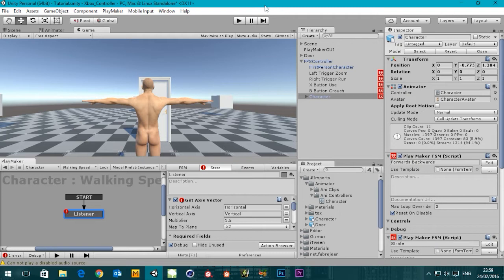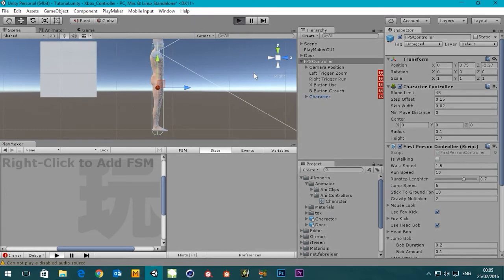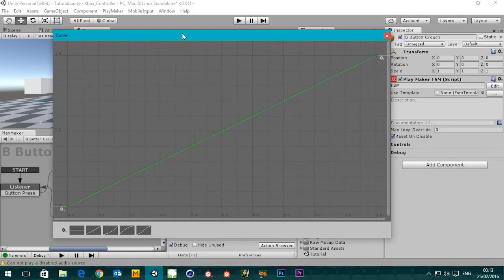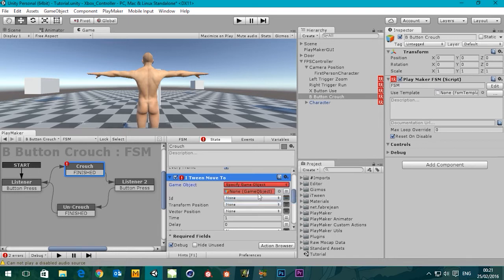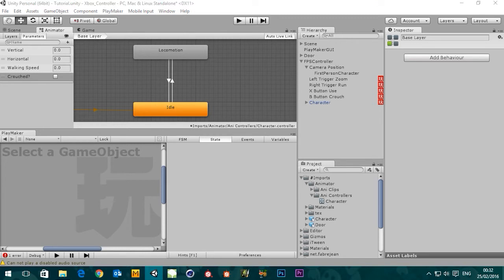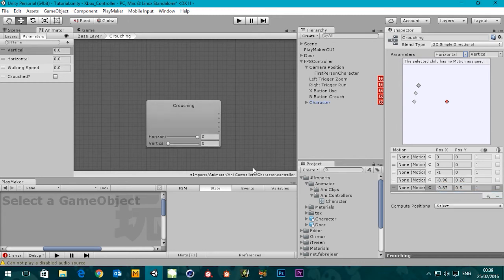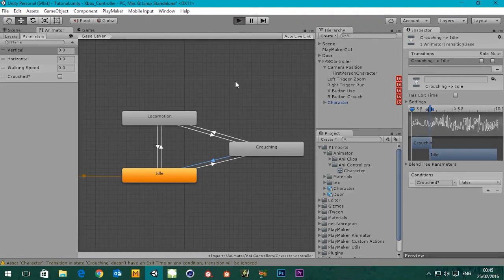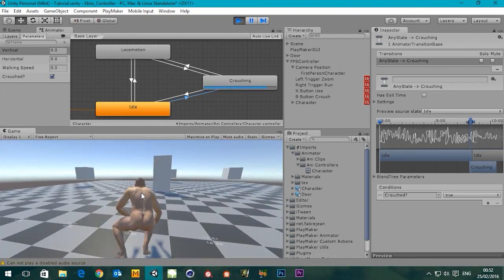Playmaker: Setup Player Character With Mecanim In Unity Part 3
In part 3 of this tutorial we take a look at how we can assign animations to our character for crouching, these are triggered by our xbox controller and the magic of Playmaker!